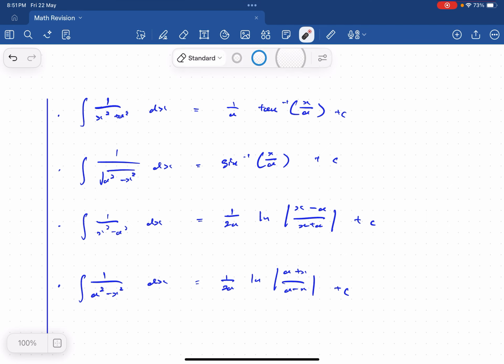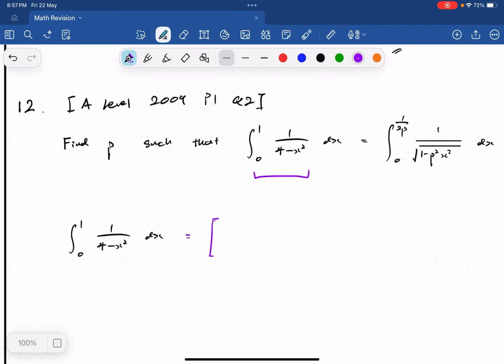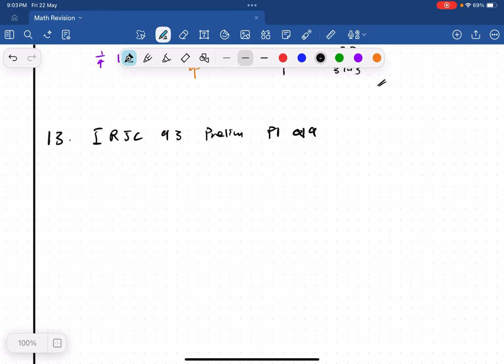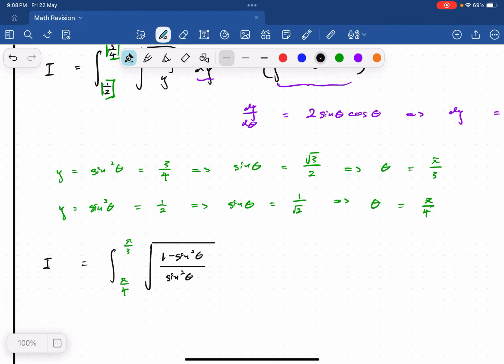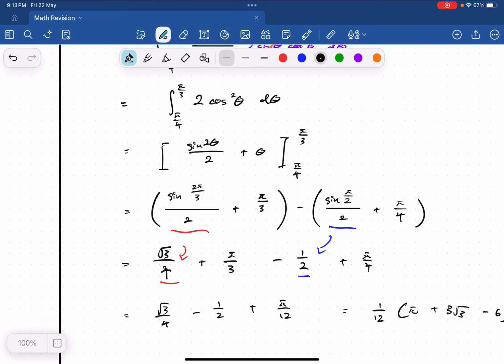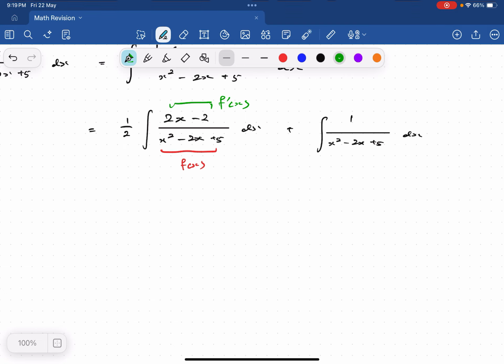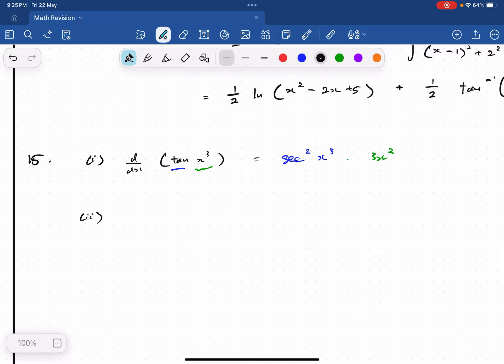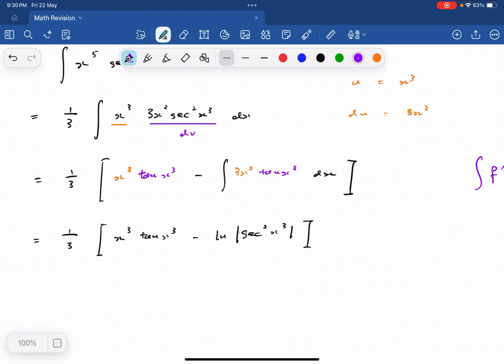[H2 Mathematics] 20 Integrals (Part 3)